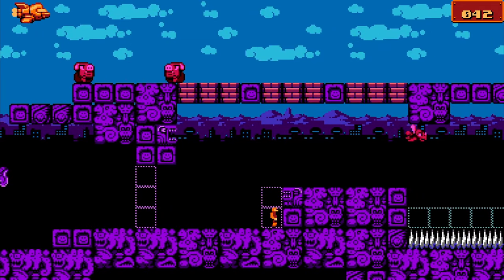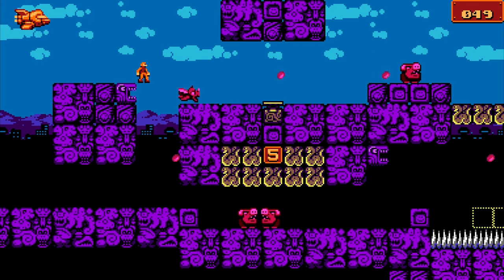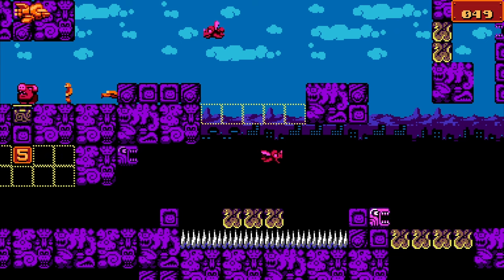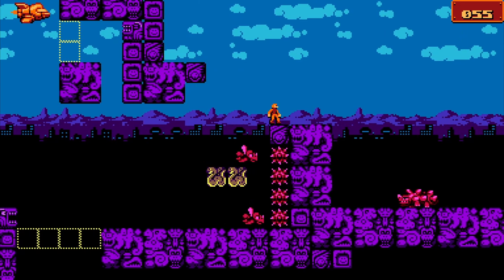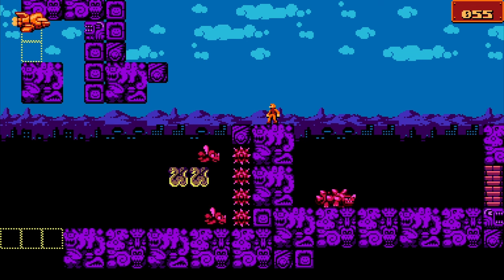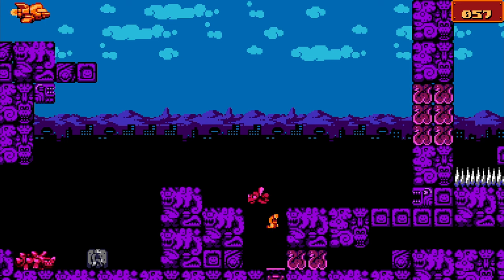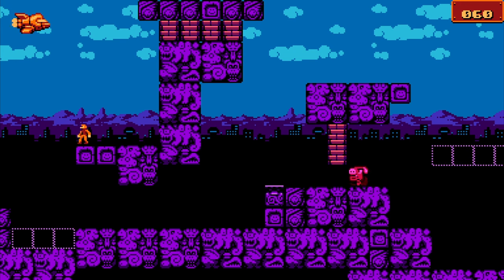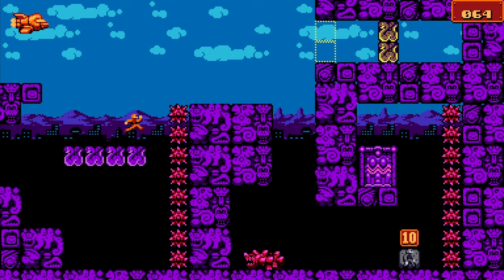UFO 50: Mortol - Level 1-B +32 Lives (World Record)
After my first video, I knew I wanted to live up to it and do more crazy stuff on the next. When I first looked at this next level, I was quite disappointed that I couldn't see anything more than +30 being possible. Then I watched it again, and again, and eventually I started to see more and more possibilities. +32 was just barely possible, so I knew I had to do it. I had no idea it would be this hard...

A lot of planning went into this route. I have at least 7 different places where I need to look for a specific timing of something. I could explain all the timings, but I'm sure you can figure out your own if you do decide to go for this crazy strat...

Not much else to say here, since most of the other stuff is explained in the video. The only new tech in this video is that I'm able to turn to stone while standing on the very edge of a block. I guess killing an enemy without being above it is also new tech: as long a stone is moving down when it hits something it'll kill it.

I tried something a bit different with this video, so I hope you like it. Please enjoy!